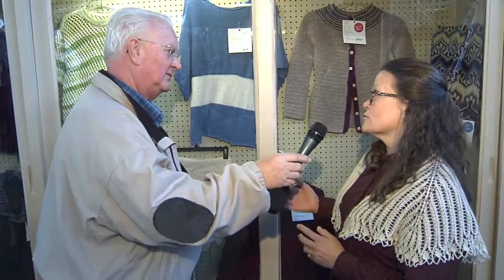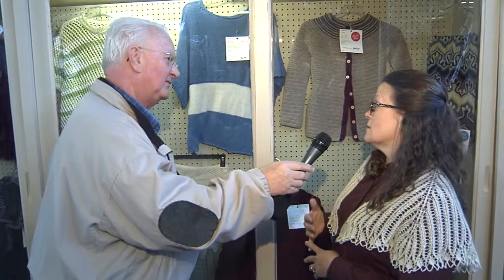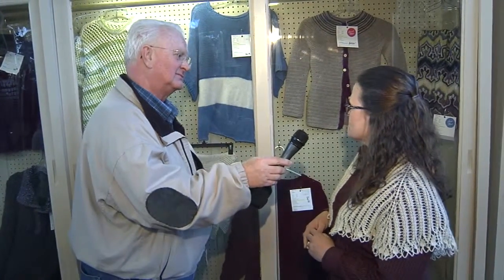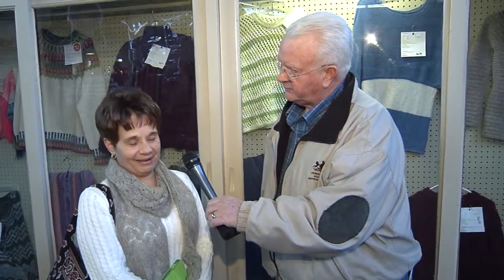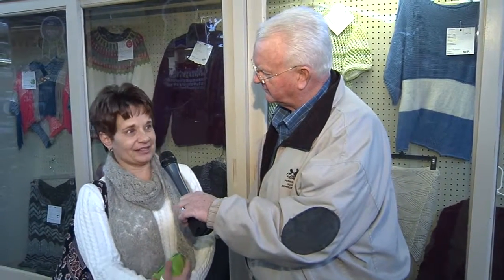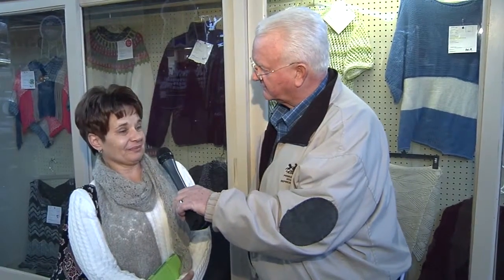Goat Products And The Pa. Farm Show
PA State Rep. Jerry Knowles interviews Joan Demko, Maryanne Yeneskie and Cathy Riotto at Pennsylvania's 100th Farm Show about goats, their fleeces and various products made from fleece.